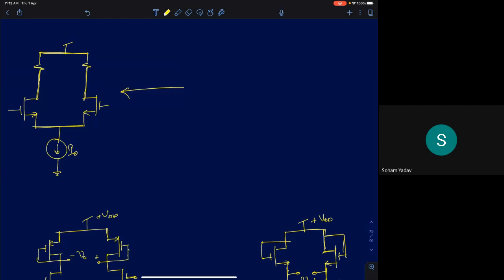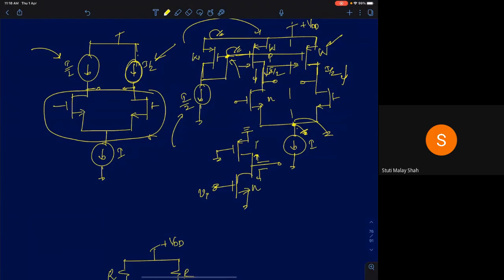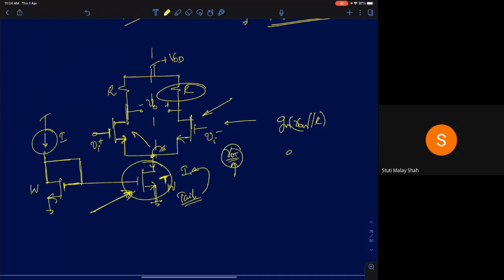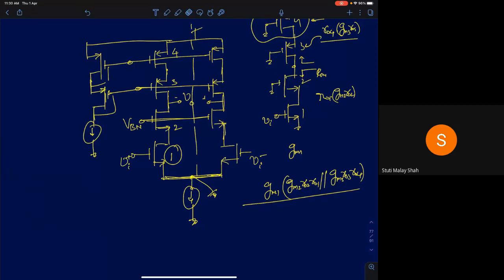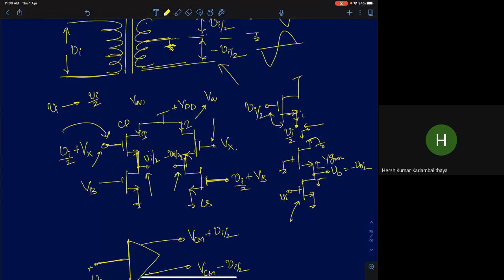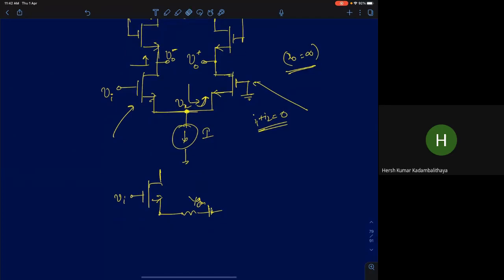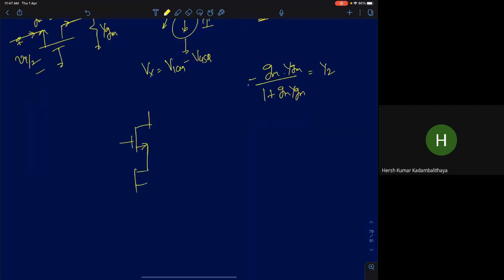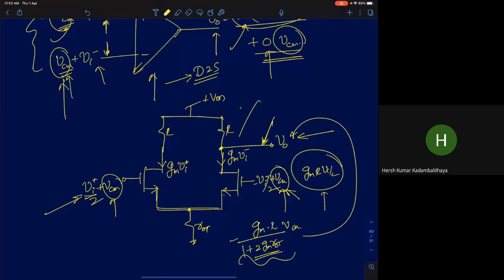MUE Lecture 49: Single ended to differential and Differential to single ended amplifiers